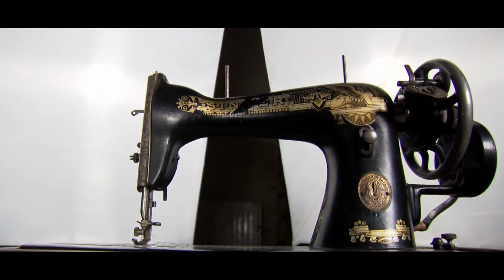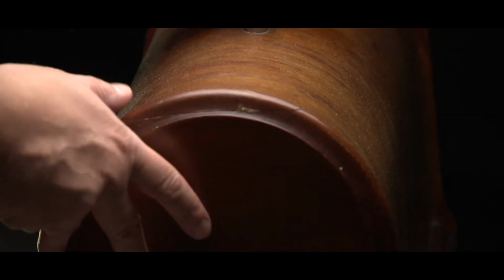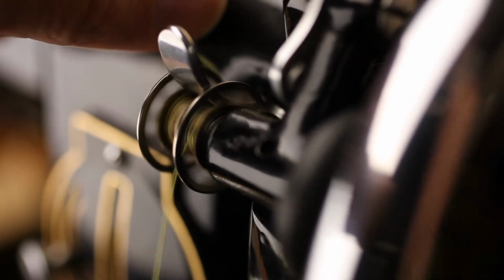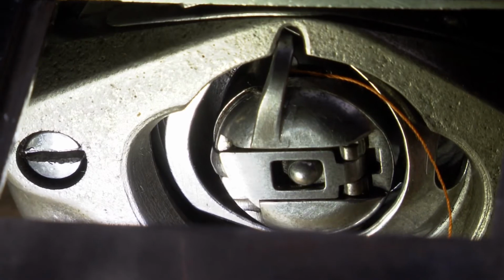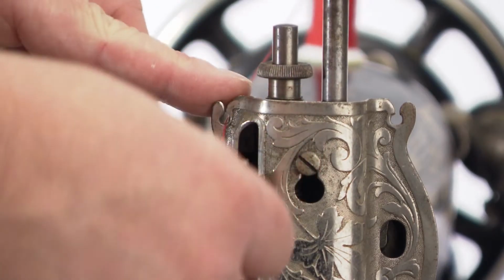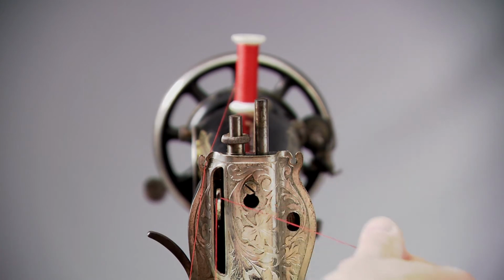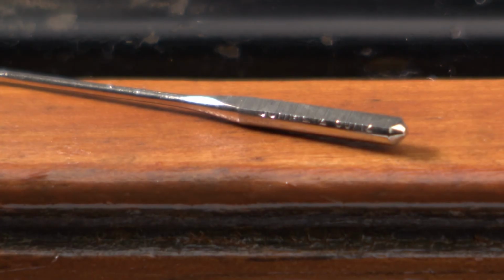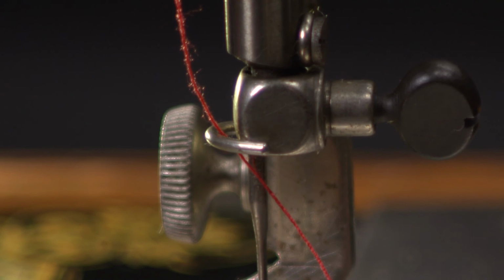Introduction to and threading a Singer 15 (and 15k). First time sewing.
How to operate a Singer class 15 domestic sewing machine?
Starting by winding a bobbin, threading and up to the (very first time) sewing with this awesome machine!

The class 15 is in production for 100 years. There are many, many, MANY variations of basically the same model. All have an oscillating race beneath the sewing bed.
The vast majority use the class 15-style bobbins (except for the VERY early models). The 15x1 needles were designed for this model and are now the standard, also known as 2020 or 130/705H.
Variations are with a potted motor, reverse stitching and dropped feed dogs.

All model 15’s are domestic sewing machines. The model 16 is the industrial version of the domestic sewing machine, as are the 15-28, 15-29. However, many other industrial machines share the same principle and characteristics such as the models 31 and thus share many benefits of the model 15, but with the tension unit on the operators side.
Differences between domestic and industrial versions are in size; The overall machine dimensions and weight, it uses larger bobbins and other needles (type 16x231).

I will show you how to everything. To do that, I used an early 15k model (15k-30?). In that machine the flat side of the needle is facing inside and the thread passes through the needle from left to right.
Such as the 15k88. That 15k88 is different in use, as are others with reverse. The flat side of the needle should face OUTSIDE and accordingly the thread should go the other way ‘round - right to left.
Watch the thread hook just above the needle. That is a good indication: is the hook on the left side? Then the thread should travel from left to right.

I have multiple vids online on Singer sewing machines.

Featured machines:
Knackered 1922 Singer model 15k (probably a 15k-30 / 15-30)
Tired but… better 1948 Singer model 15k88

Timestamps:
0:00 Brief introduction
0:29 Winding a bobbin
0:50 Placing the bobbin
1:15 Threading the machine.

Gear:
Canon 5D-mark II; Canon 50mm f2.5; Tamron 90mm f2.8.
(Might be I used a Sony PDW630 for additional footage.)

Note: English is not my native language. My sincere apologies for any mispronunciations!